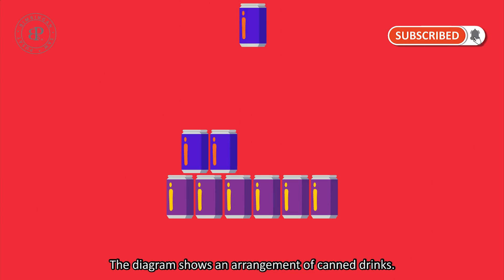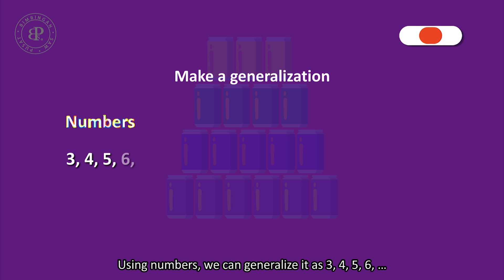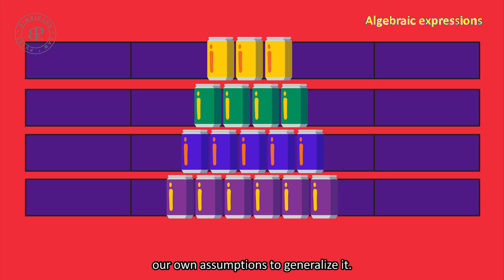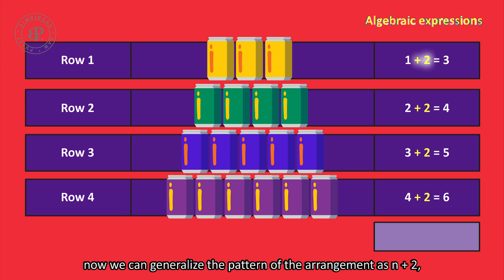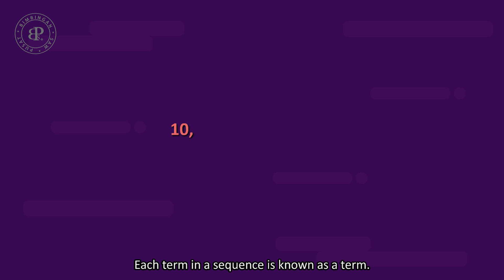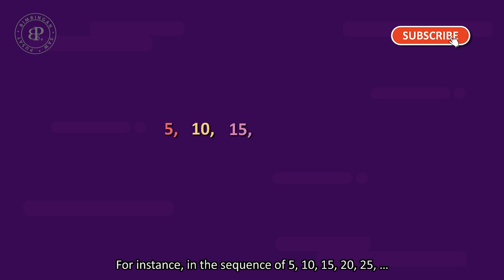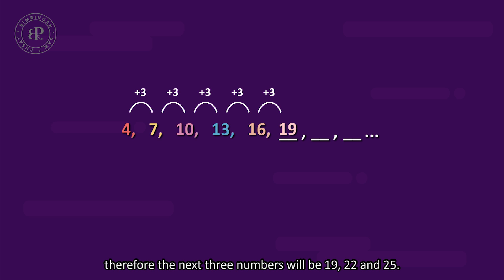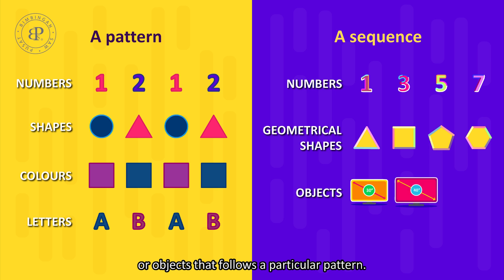Patterns and Sequences - Exam Tips & Tutorials | Part 3/3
1. How to make a generalization of a pattern?
2. What is a term?